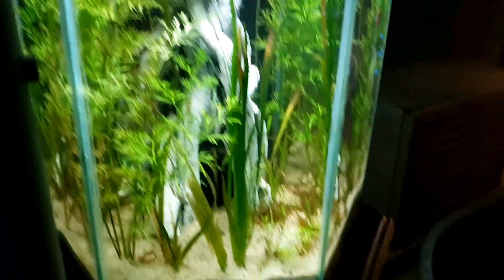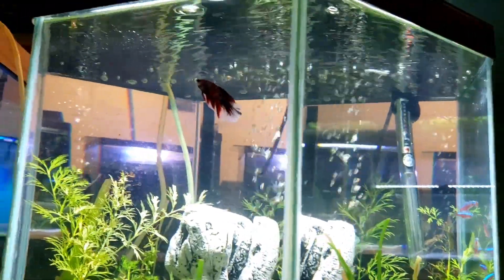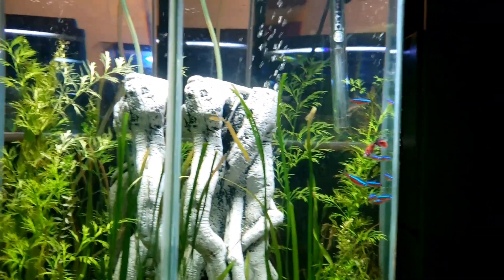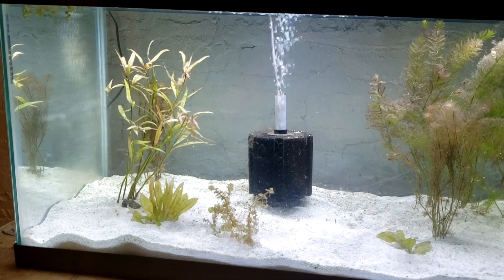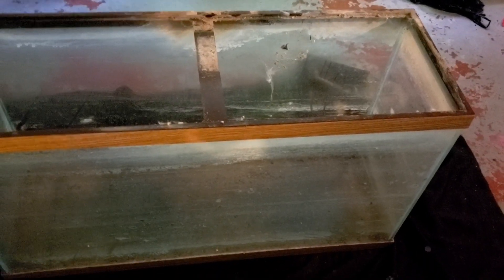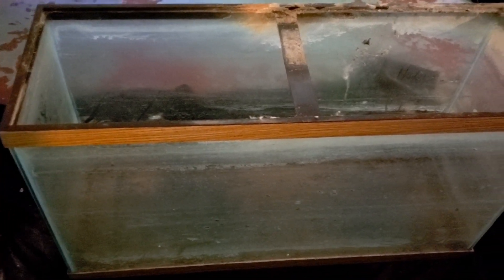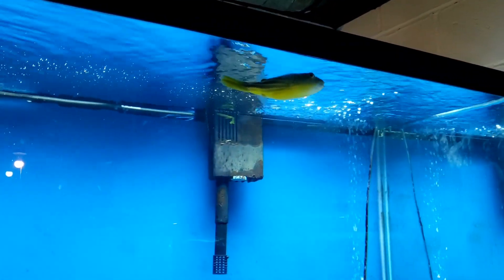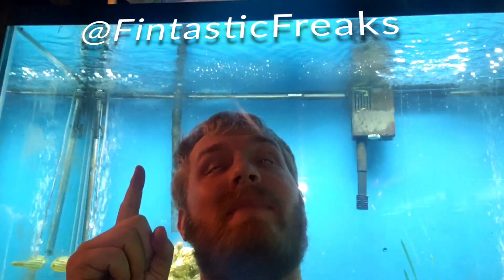Fintastic Update! New fish, New Tank, Same Fishroom!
The 30 gallon hex tank is stocked up with new plants and fish, the flowerhorn parrot has a name now and finally a pleco has come into the Fintastic Fishroom!